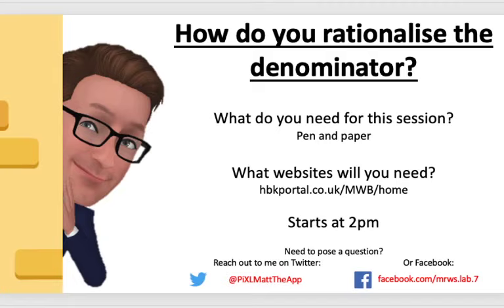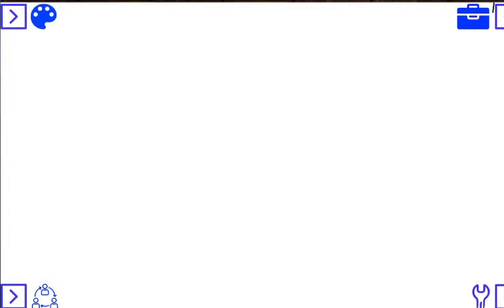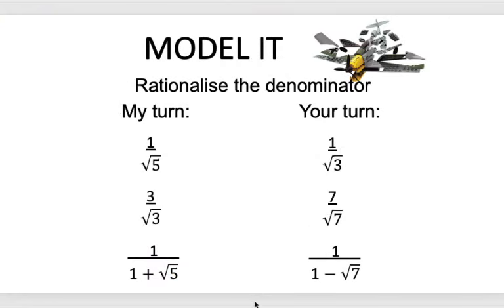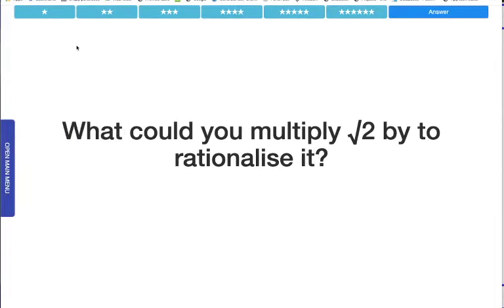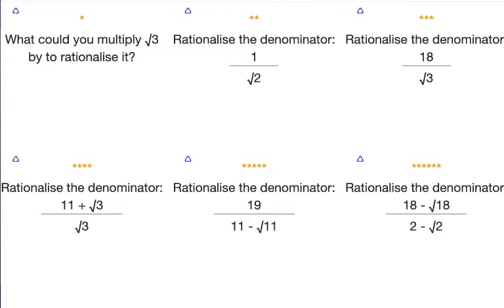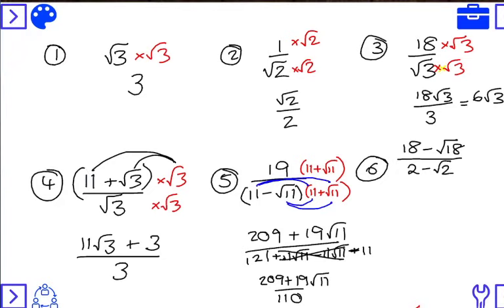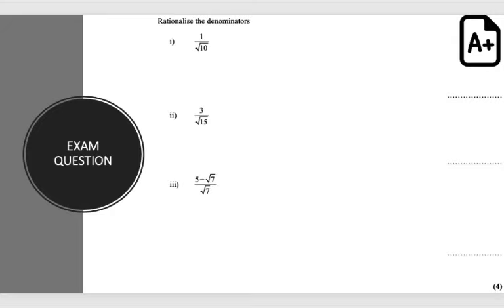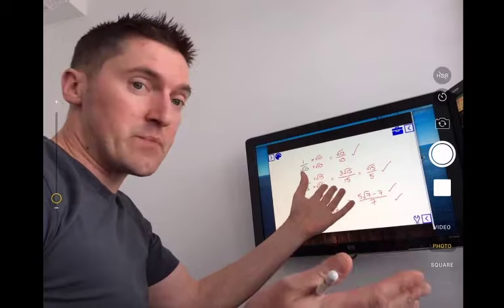How do you rationalise the denominator